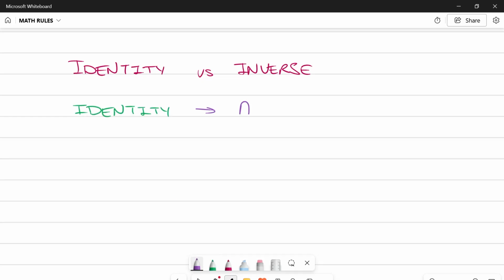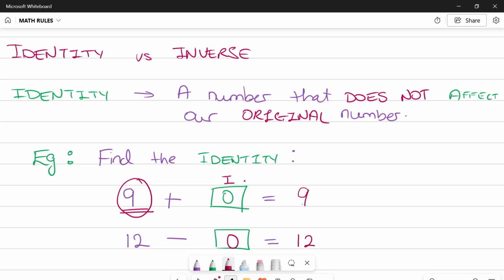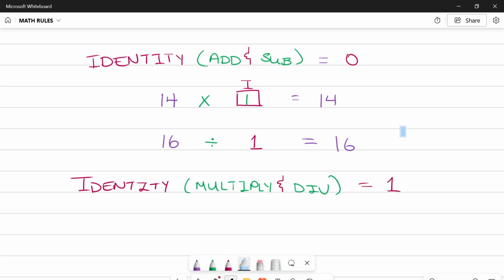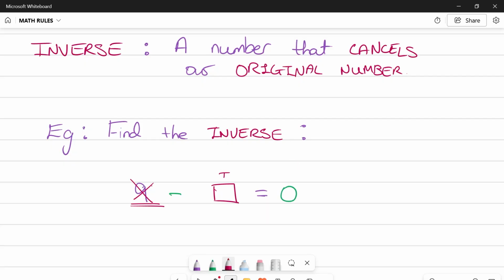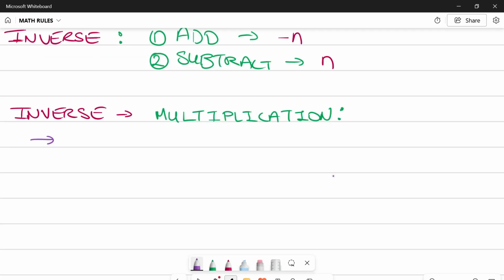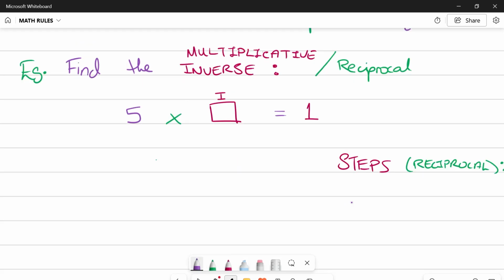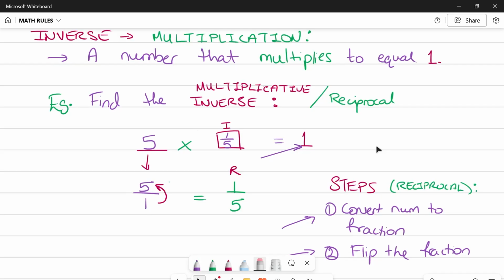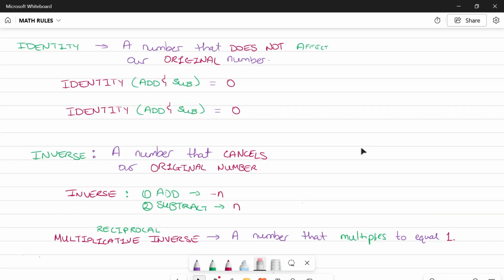CSEC Maths – Identities & Inverses | Lesson 5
📚 In this video, you’ll learn:

✔ What an identity is (and how it works)
✔ Identity for addition, subtraction, multiplication & division
✔ What inverse operations are
✔ Additive inverse explained clearly
✔ Multiplicative inverse (reciprocal) made easy